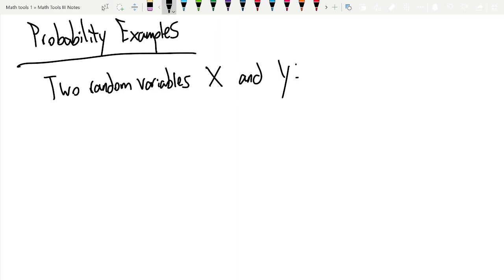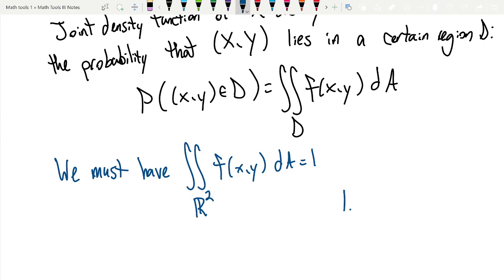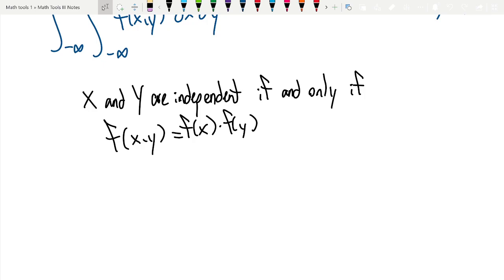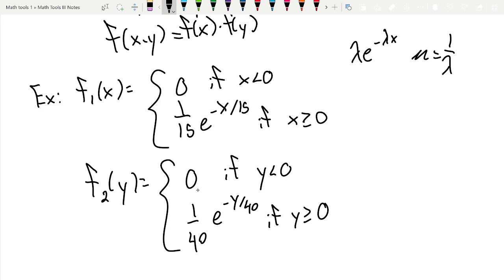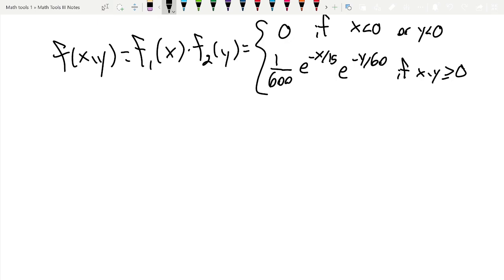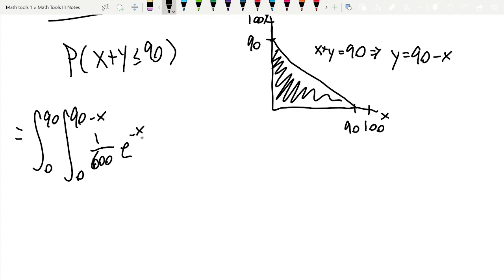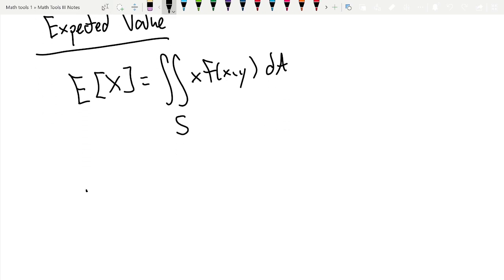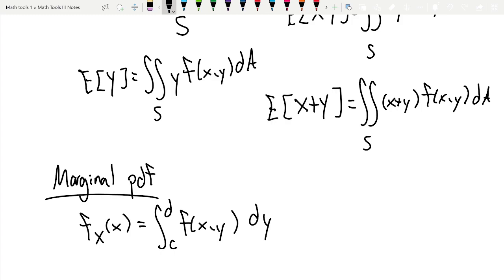33 Probability Examples